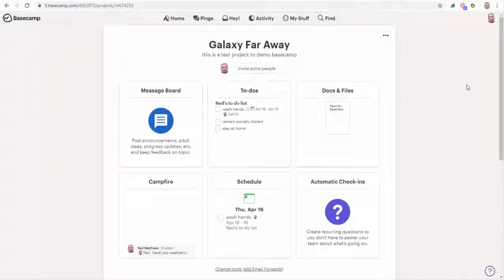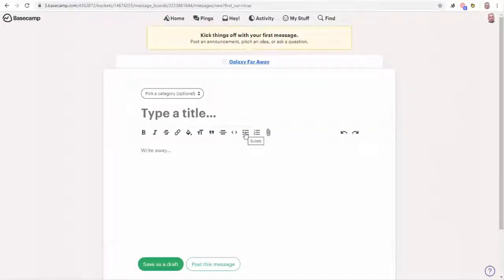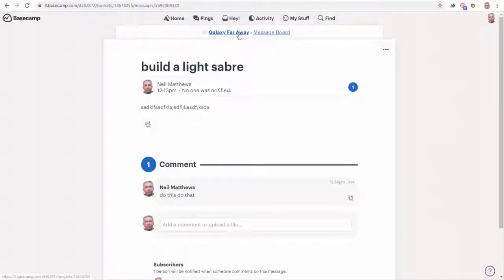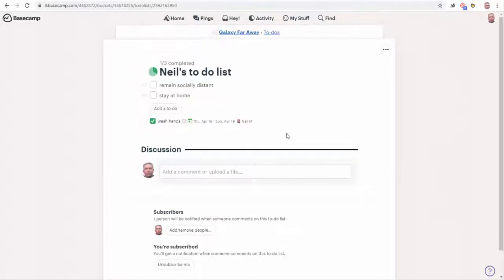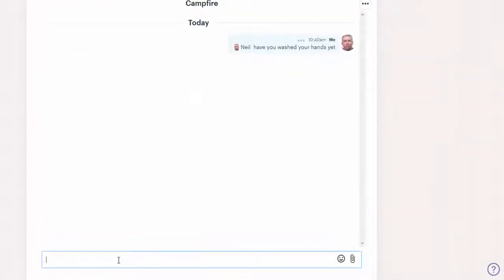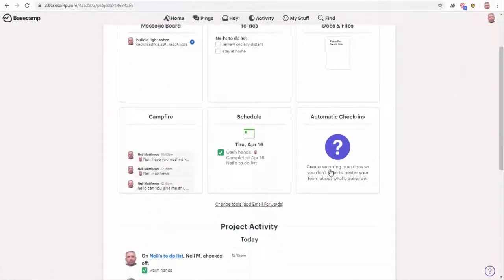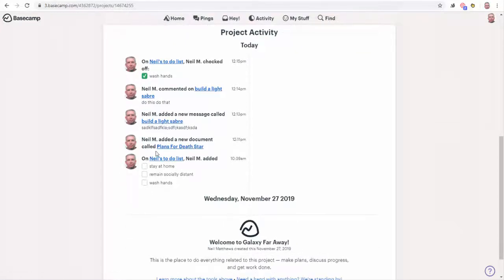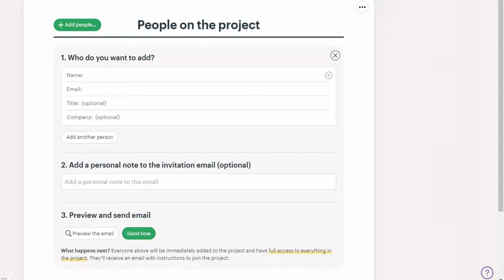Communication Tunnels, get rid of them to improve remote working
In this video I'll talk about communication tunnels and why they are toxic for remote working teams